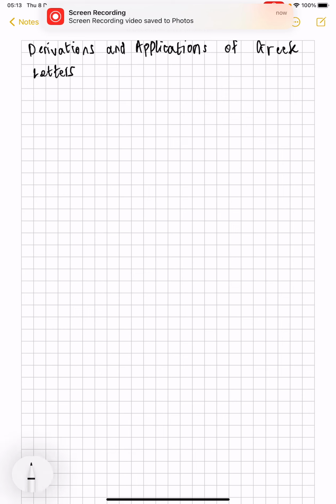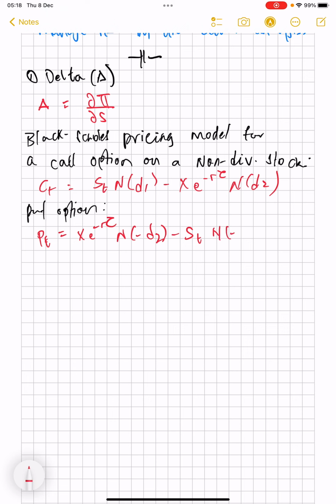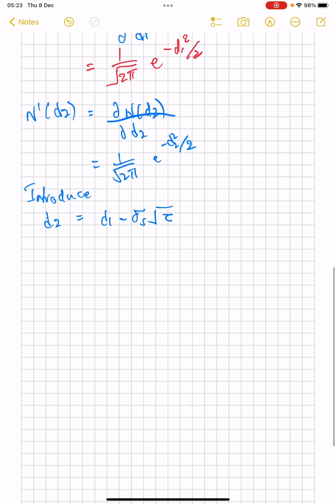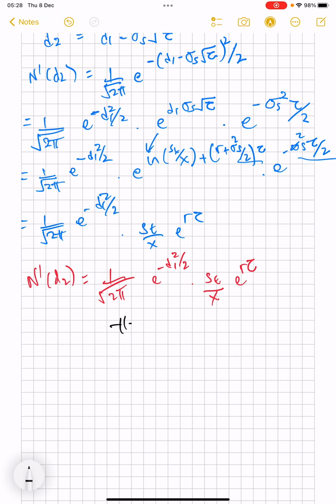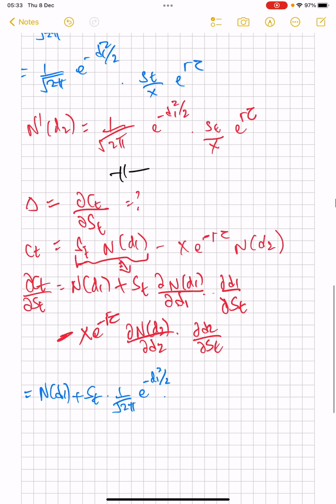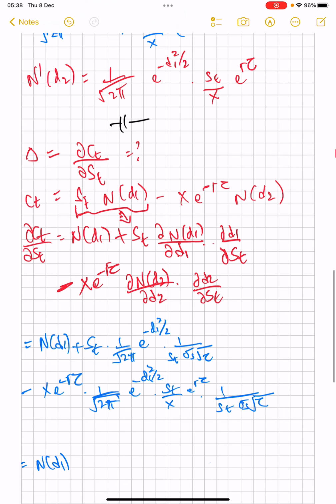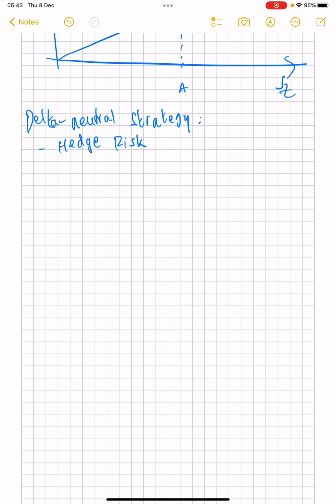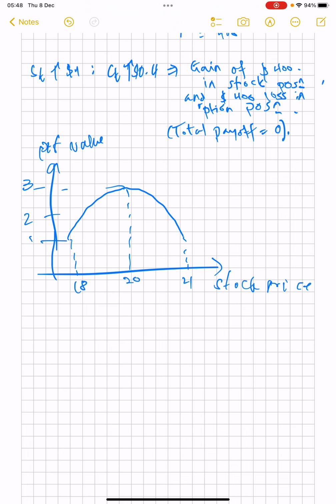Greeks I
Introduction to Greeks risk metrics and Black Scholes pricing for delta of a call and put option